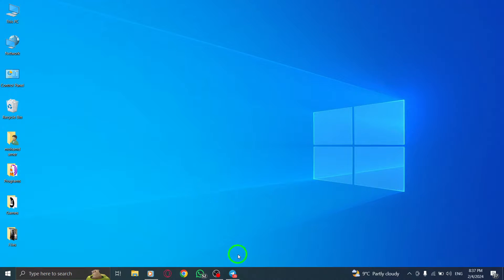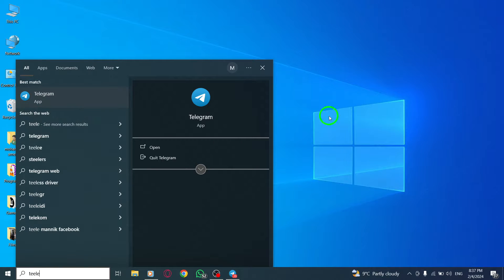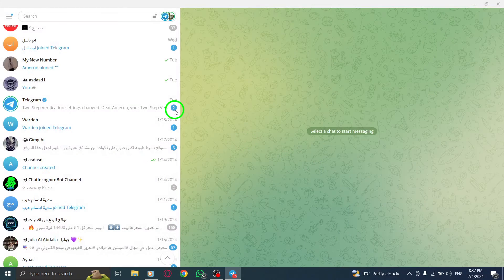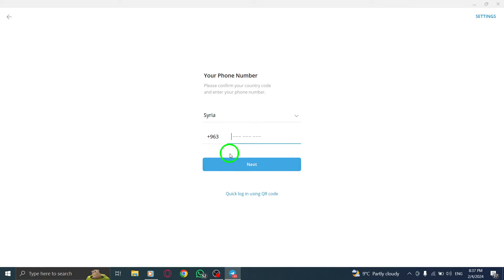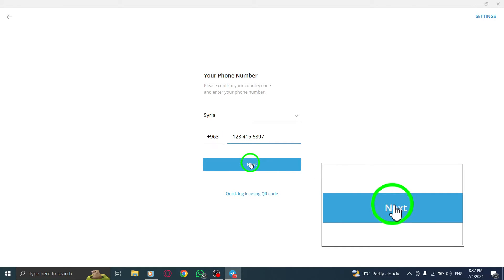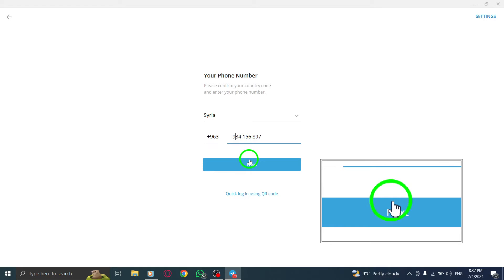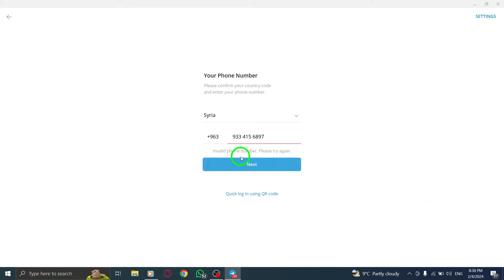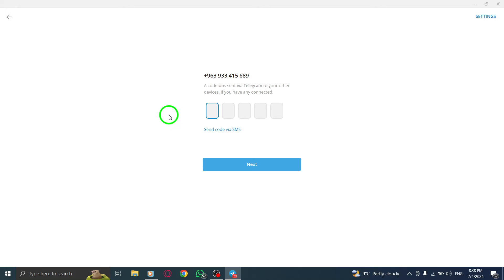How To Recover Telegram Account On PC (Updated)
Learn how to recover your Telegram account on PC in just a few easy steps.

1. Open Telegram app on your PC.
2. Click on the "Start Messaging" button.
3. Enter the phone number associated with your account.
4. Enter the verification code sent to your phone number via SMS or phone call.
5. Enter your account's password, or click "Forgot password" to reset it.
6. Follow the instructions in the email to reset your password and regain access to your Telegram account.

Don't worry if you've forgotten your password or can't access your account - this video will guide you through the simple process of recovering your Telegram account on PC. Watch now and learn how to recover your Telegram account on PC.